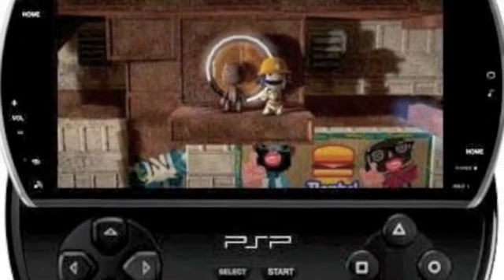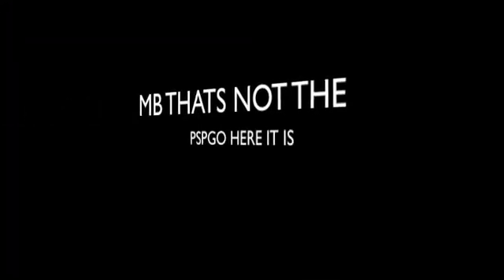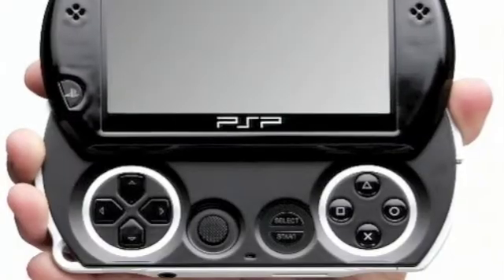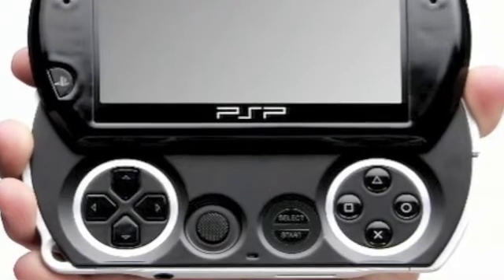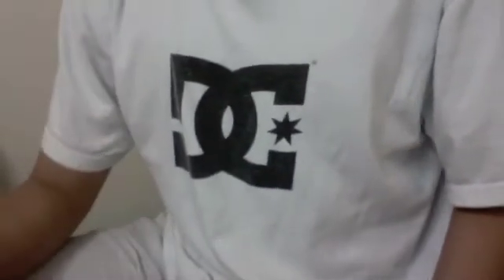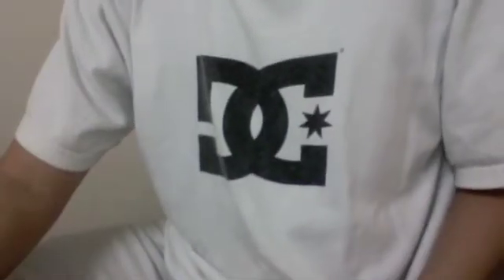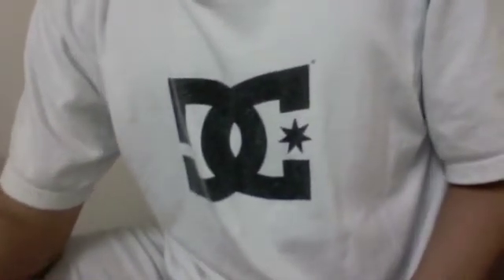how to hack the pspgo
this is a tutorial on how to play full psp games of your memory card. on 5.03 m33-6 software ..

LINKS